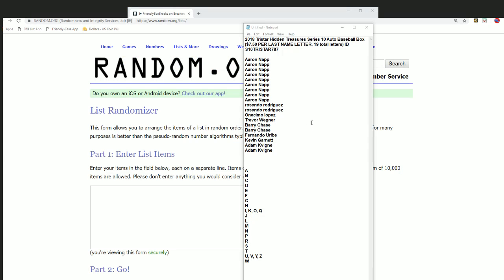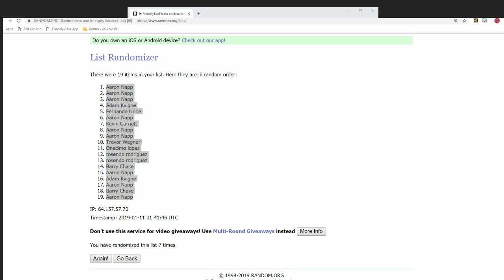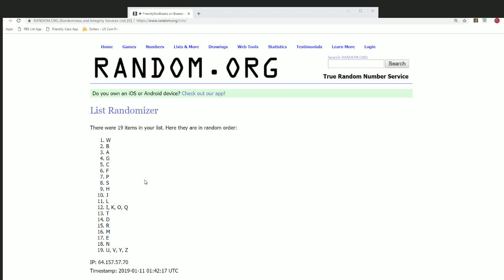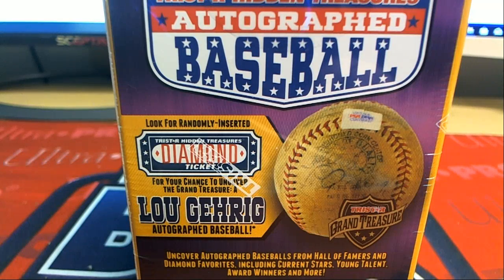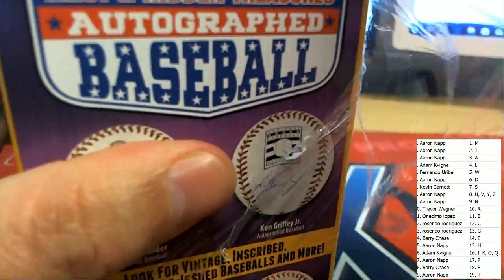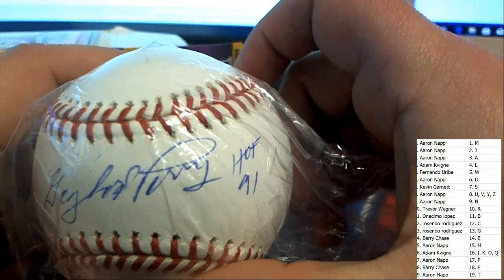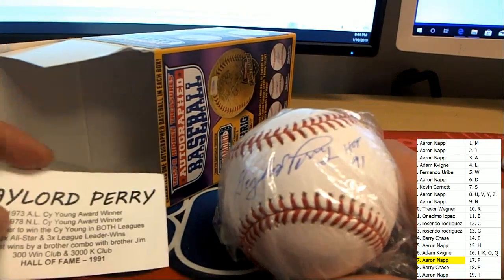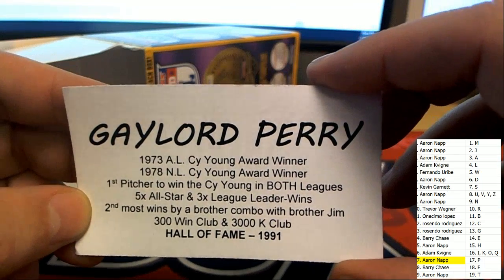2018 Tristar Hidden Treasures Series 10 Auto Baseball Box ID S10TRISTAR787